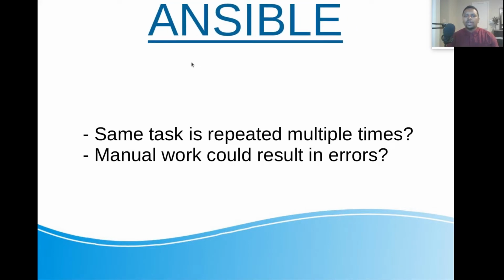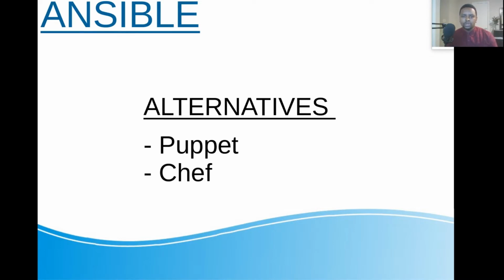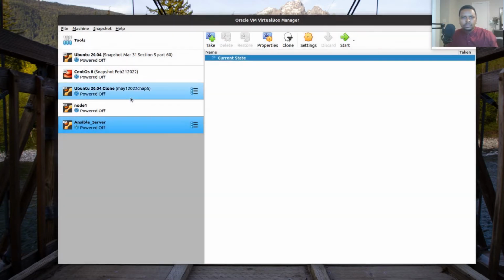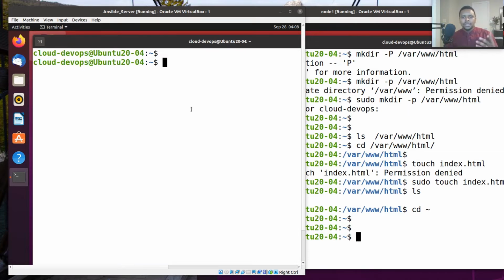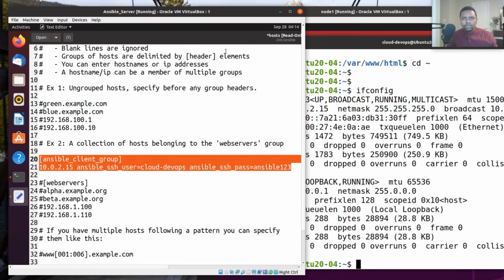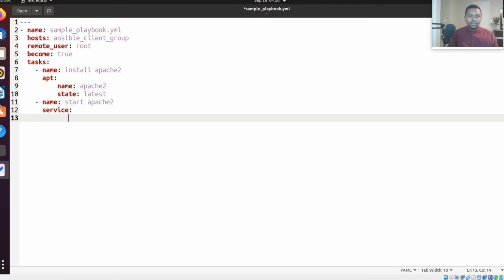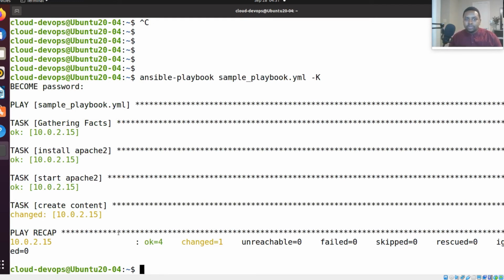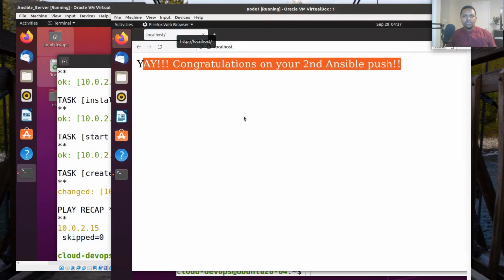Ansible | Infrastructure As Code | Automation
- name: Sample_playbook
  hosts: ansible_client_group
  remote_user: root
  become: true
  tasks:
    - name: install apache2
      apt:
          name: apache2
          state: latest
    - name: start apache2
      service:
              name: apache2
              state: started
    - name: create content
      copy:
          content: "YAY!! Welcome to Ansible Simplified!!"
          dest: /var/www/html/index.html

Verification commands:
ansible-playbook sample_playbook.yml --syntax-check

ansible-inventory --list -y

ansible-playbook sample_playbook.yml